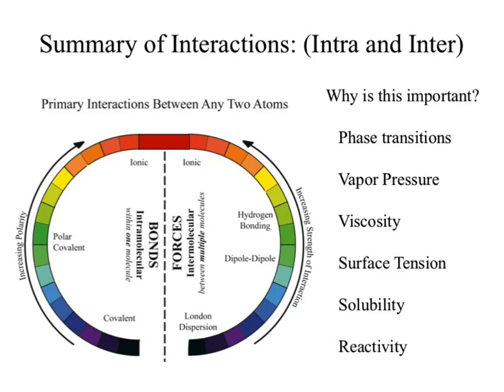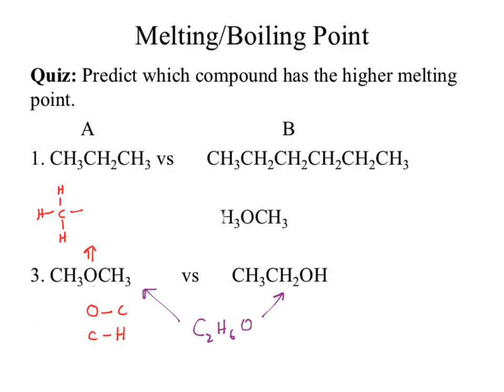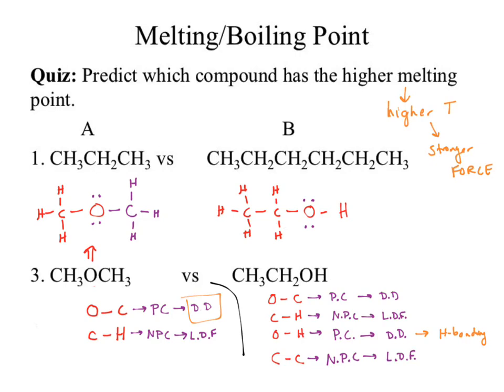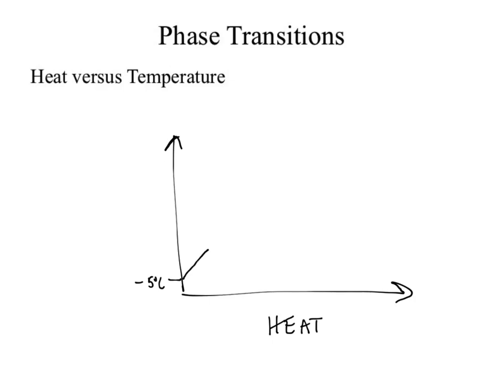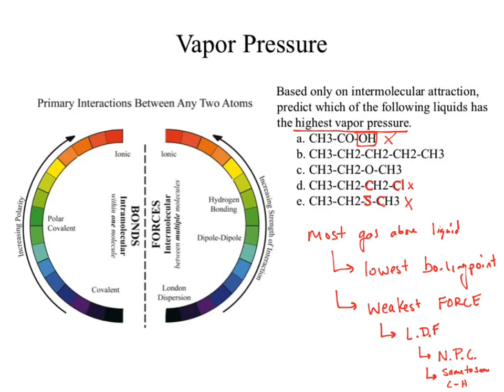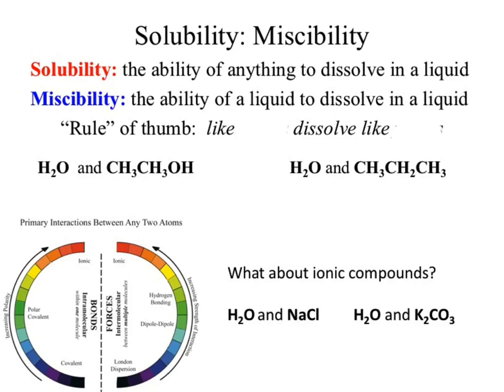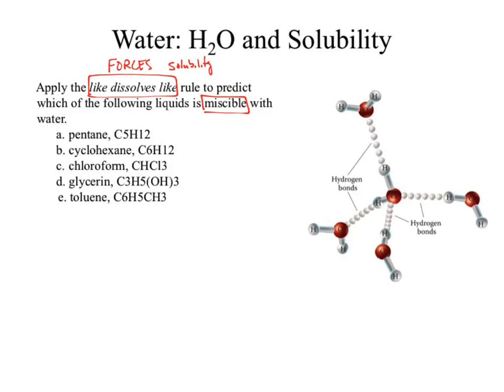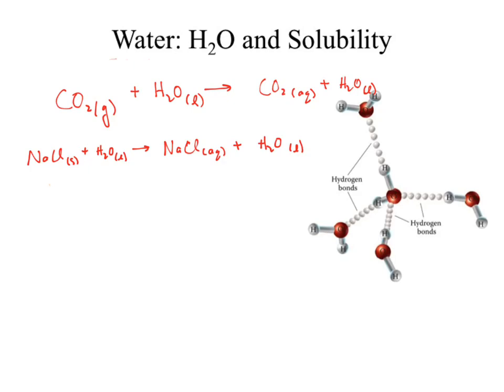130FA18 wk15b appliedforces